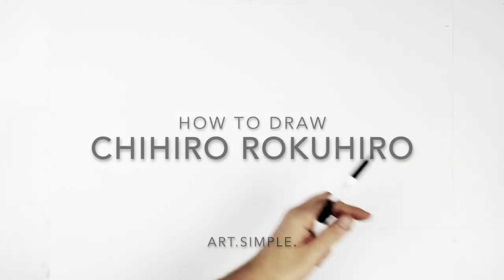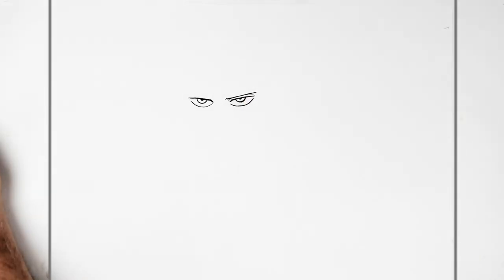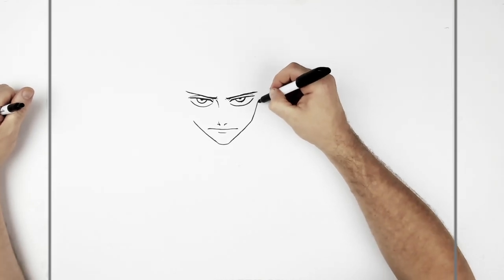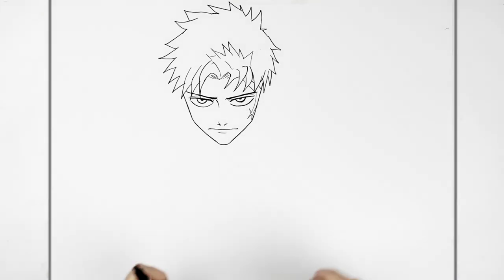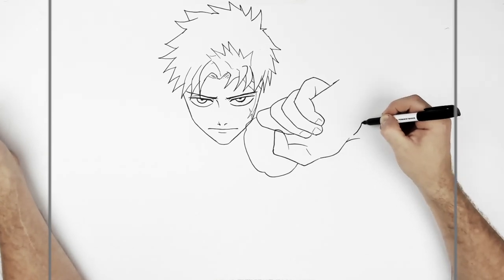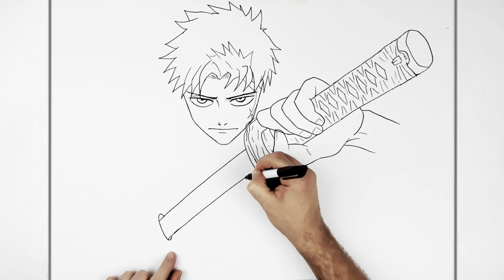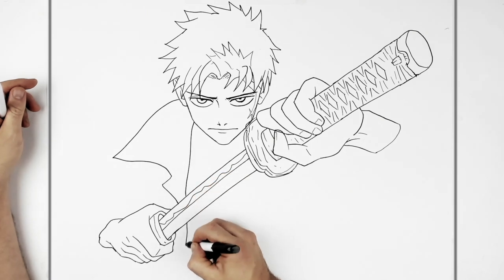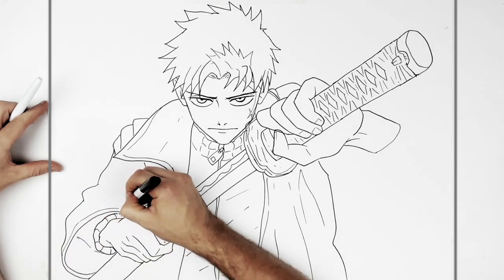How To Draw Chihiro Rokuhiro | Step By Step | Kagura Bachi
Learn How To Draw Chihiro Rokuhiro Step By Step from Kagura Bachi